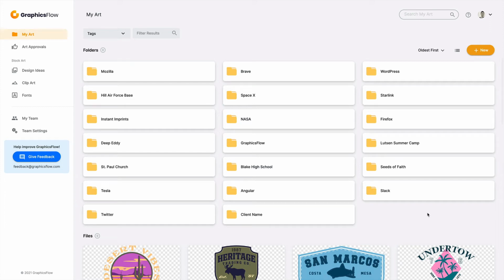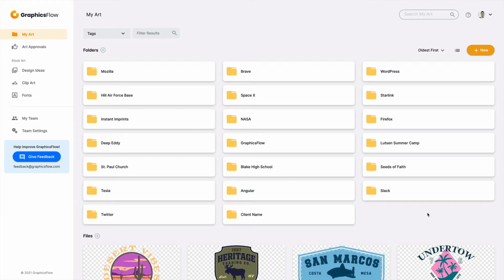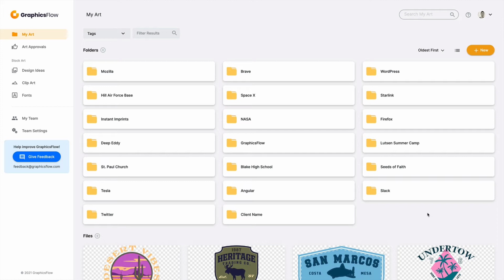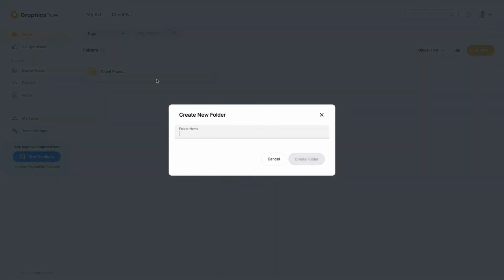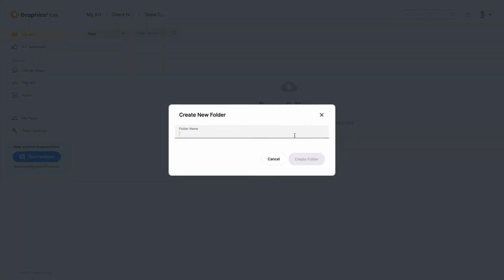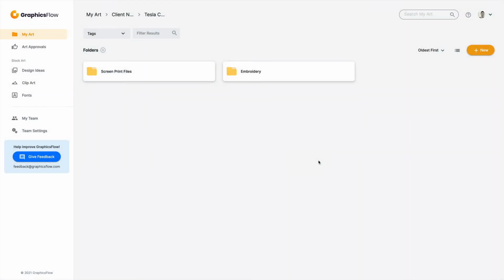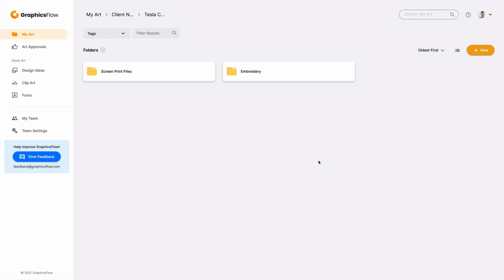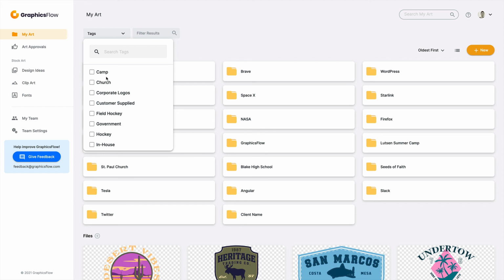Simple Graphic File Management System | GraphicsFlow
In this video, we share a simple and effective graphic file management system that you can use to stay organized. This system is straightforward:

Client Folder ➡️  Project folders ➡️ Production file folders

GraphicsFlow tags and powerful keyword search capabilities mean you'll be able to quickly find the right graphic or logo to get the job done.

Modernize your Art Department today. Learn how